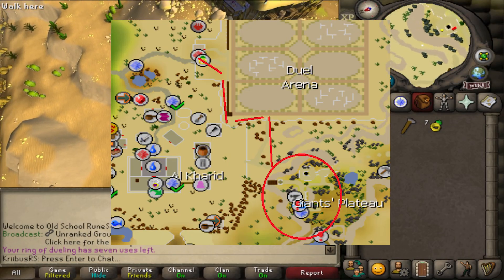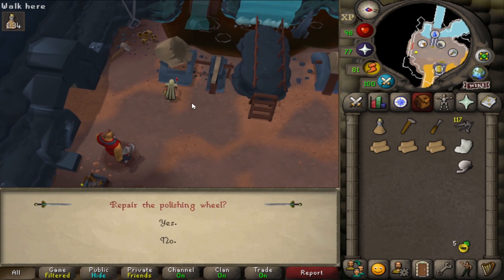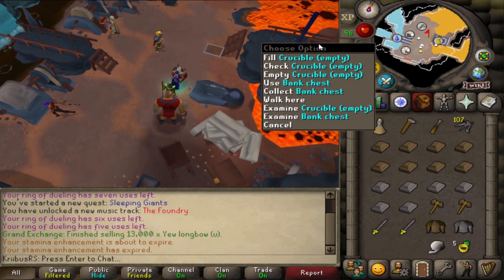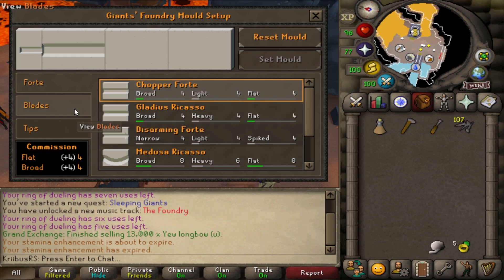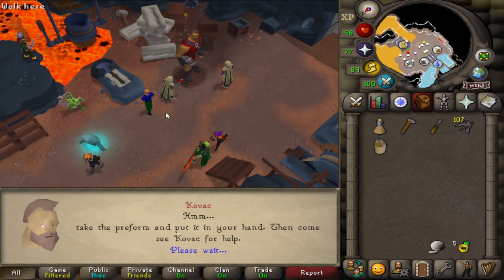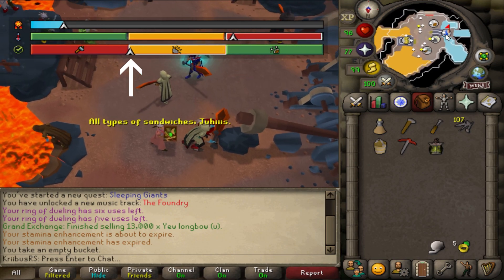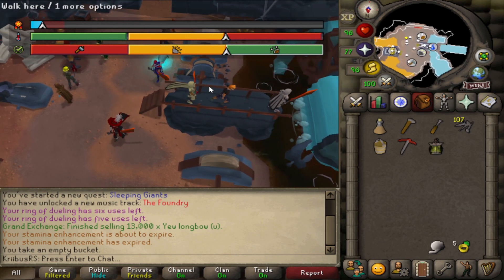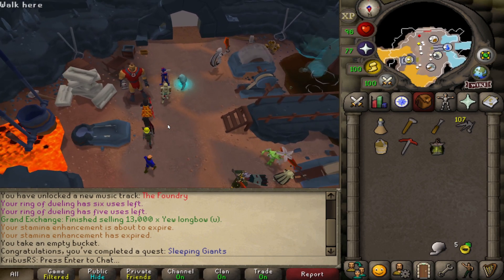QUICK GUIDE for Sleeping GIants Quest in OSRS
How many good updates we've had this year?

Runescape and old school runescape is MMORPG by Jagex LTD. Runescape & Old school runescape both have an active playerbase of thousands of players online every single day. Both runescape games consist of multiple skills, bosses, quests and adventures to explore.